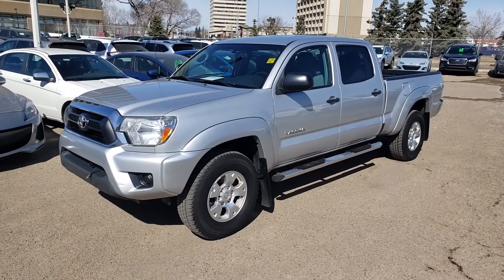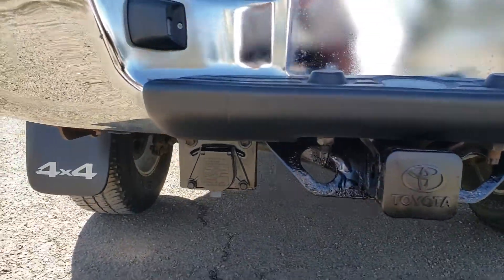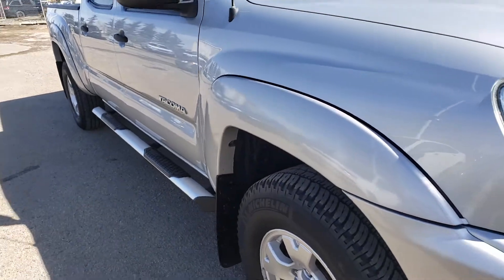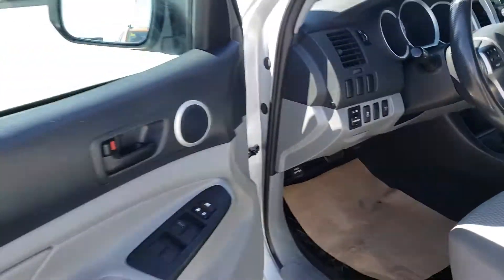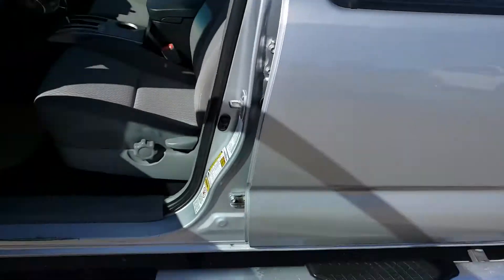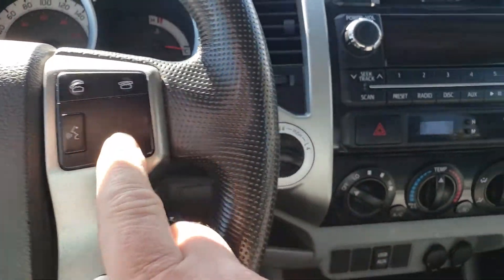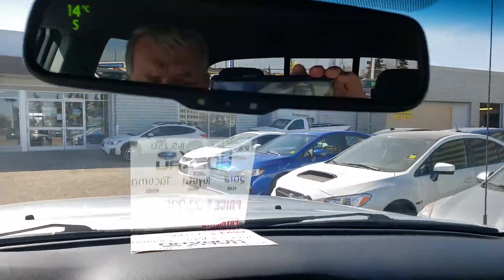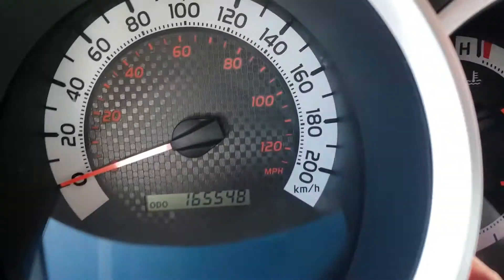2012 Toyota Tacoma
This hard to find 2012 Toyota Tacoma is for sale in Edmonton by Jeremy Yuen and rally Subaru.